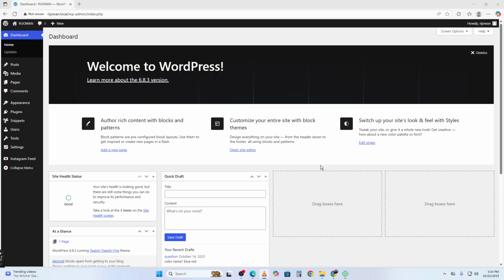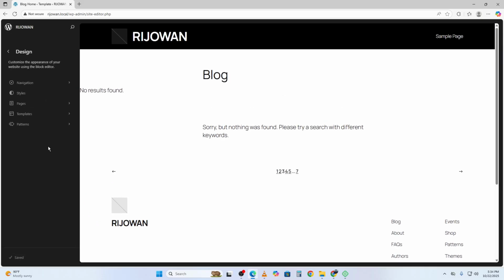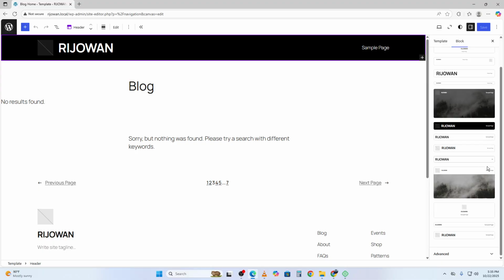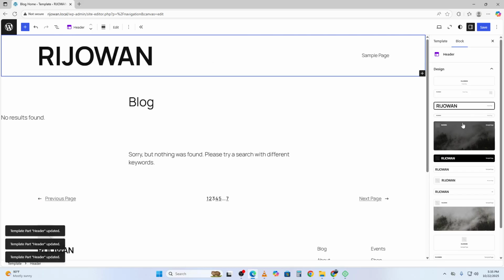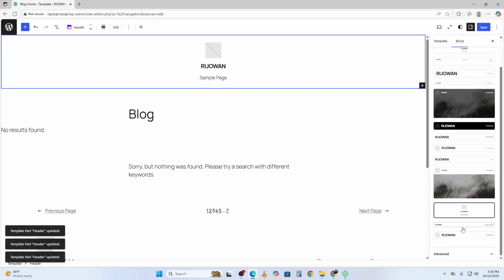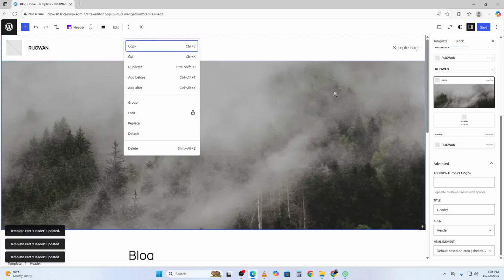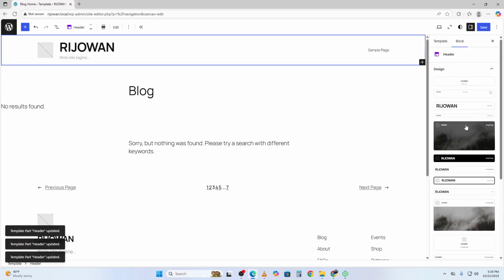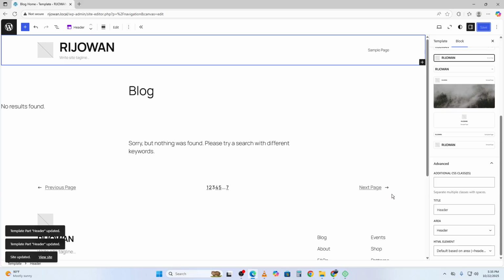How to Adjust Header Size in Wordpress - 2026 (Quick & Easy)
How to Adjust Header Size in Wordpress
In this video, you’ll learn how to adjust header size in WordPress easily to make your website look more professional. We’ll show you how to change header height, edit header image, and customize header layout using WordPress theme settings or custom CSS. Perfect for beginners looking to improve their WordPress design and site appearance.